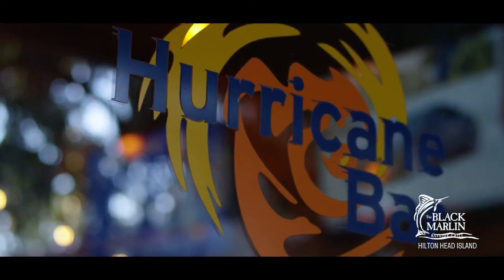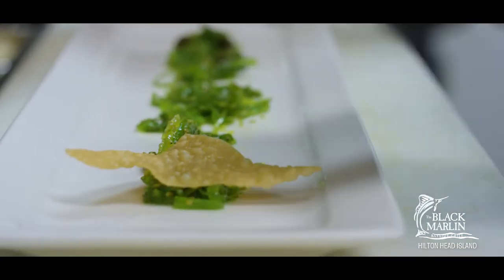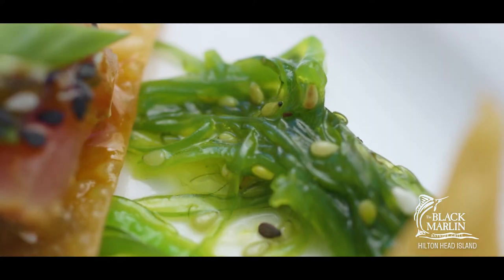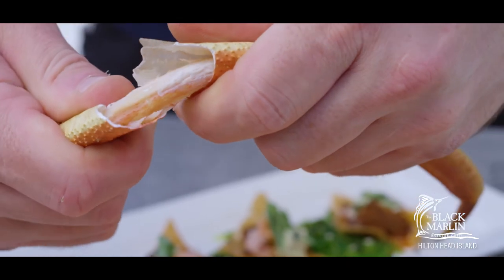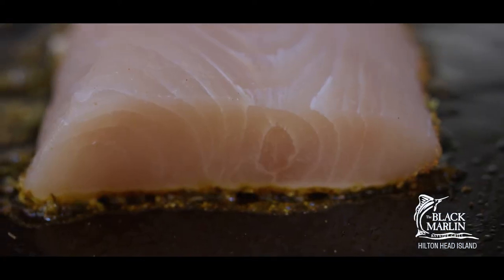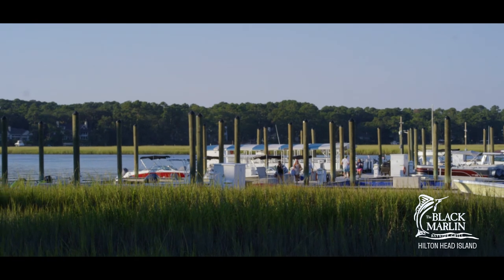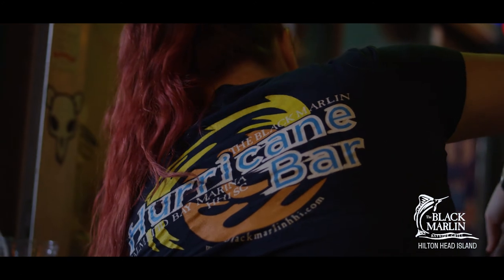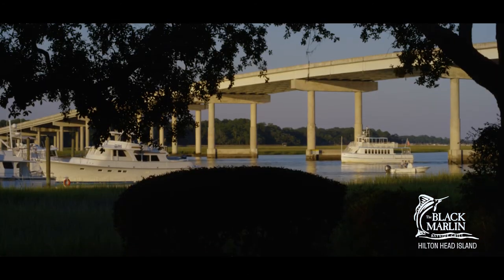Black Marlin Main Logo